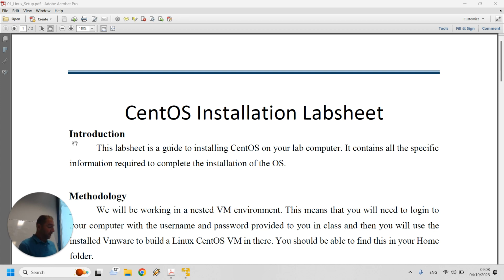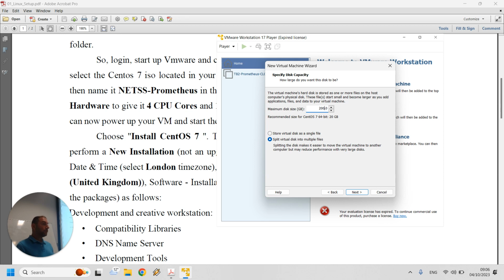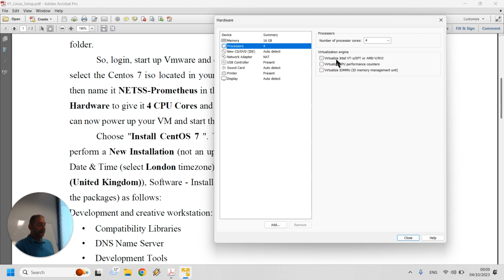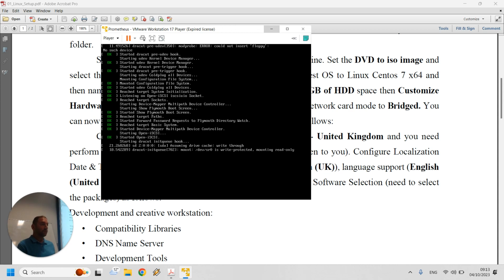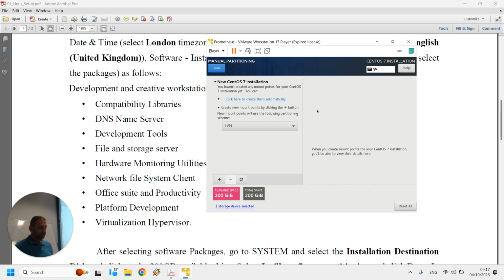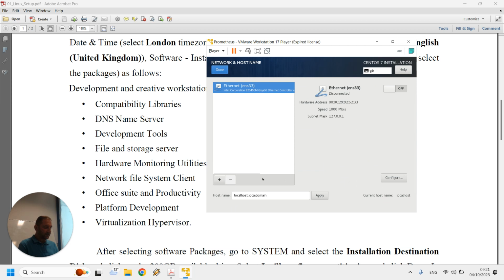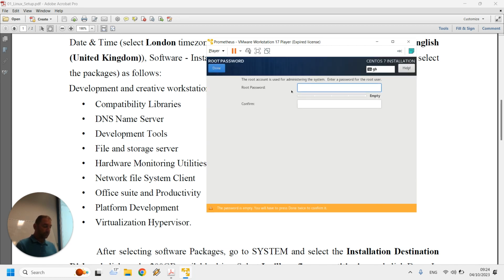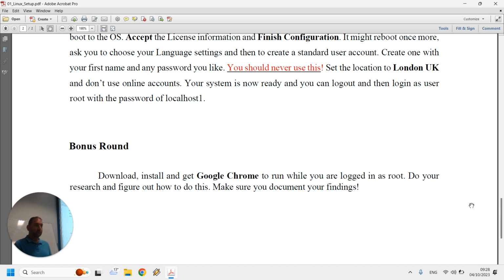ICT2324-02 - Linux Setup